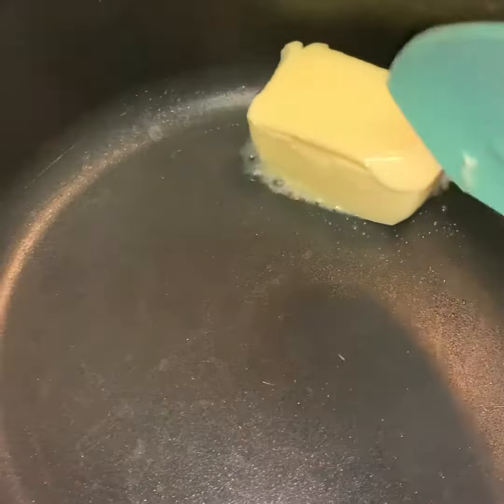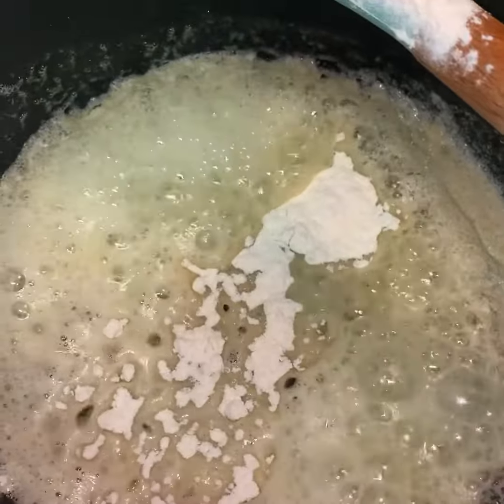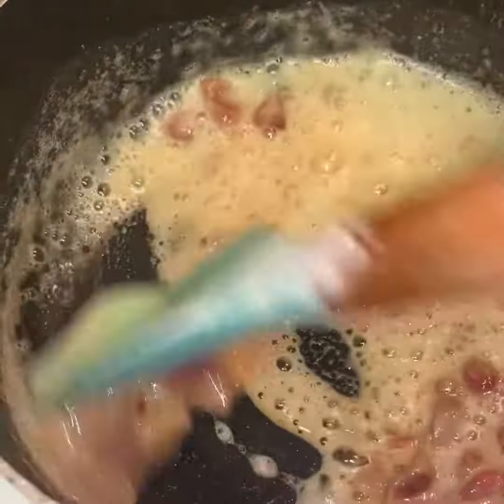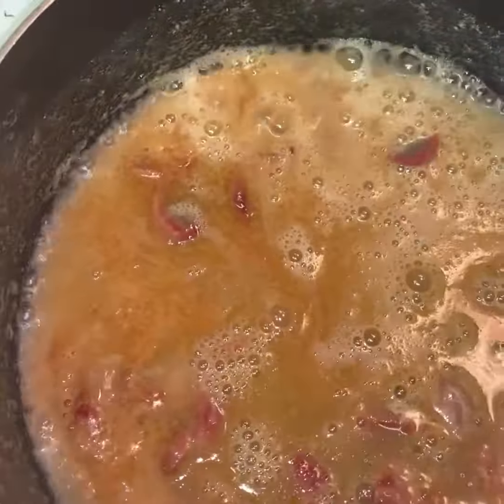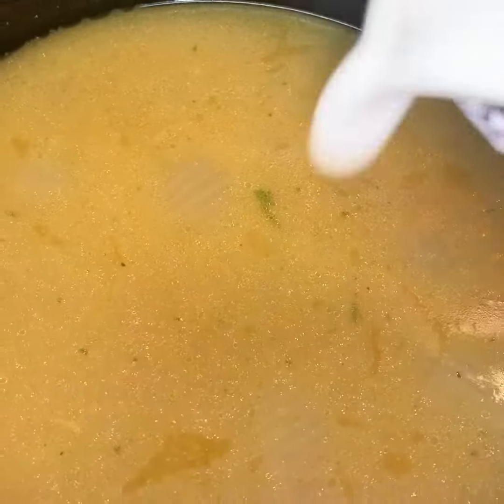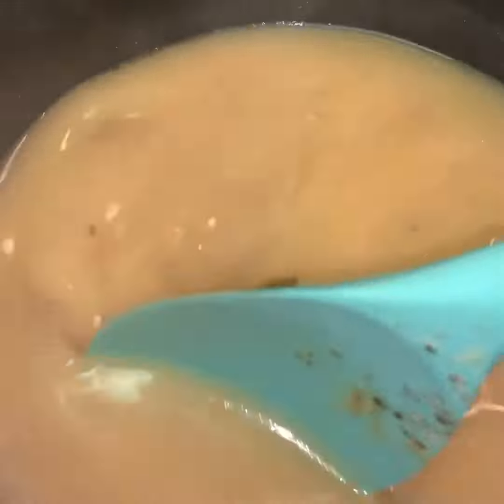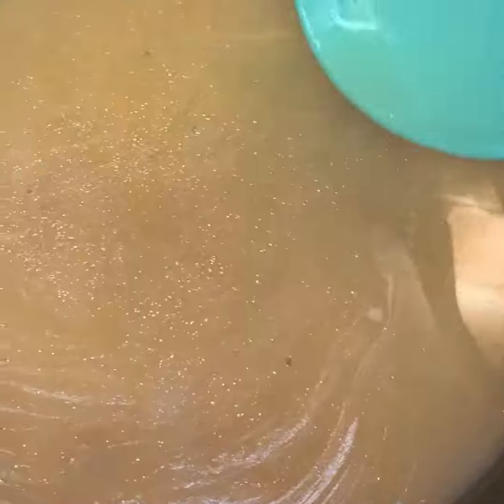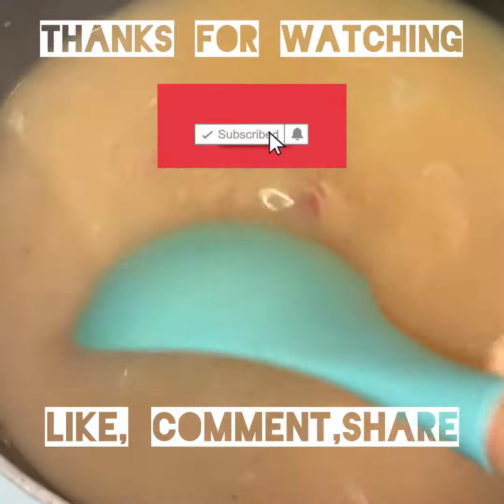Turkey Giblet Gravy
1/2 Stick of butter
2 tbsp of Flour
3 cups of Turkey or Chicken Stock
1 tsp black pepper
2 boiled eggs (optional)

Slurry for thickener
1 tbsp Cornstarch
1/2 cup of water